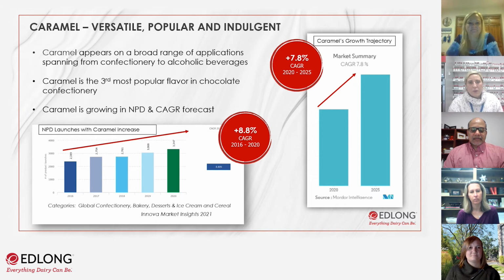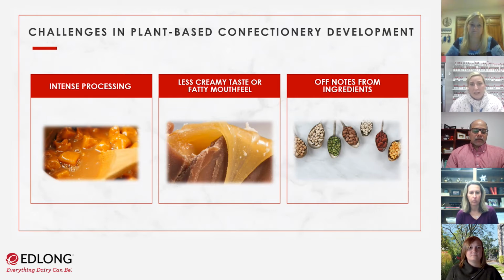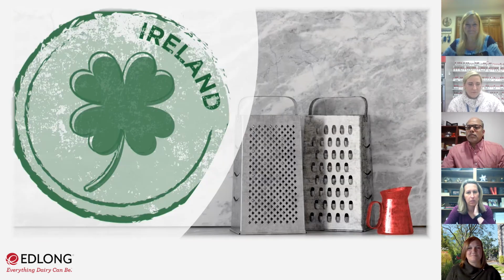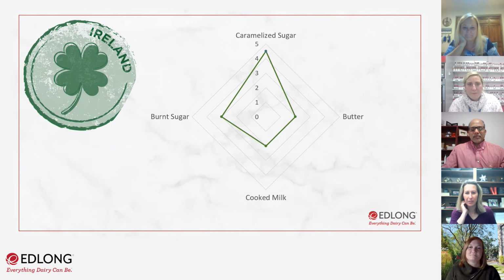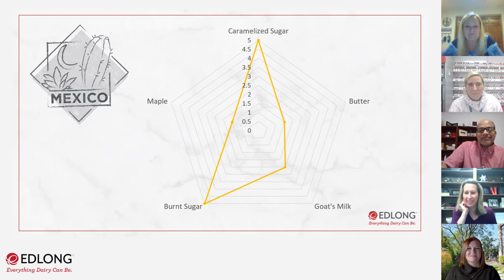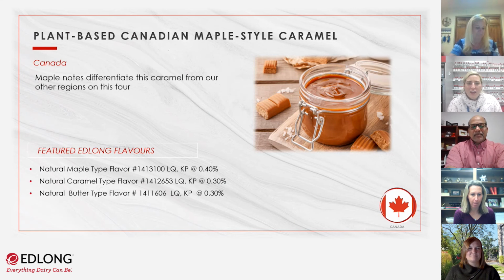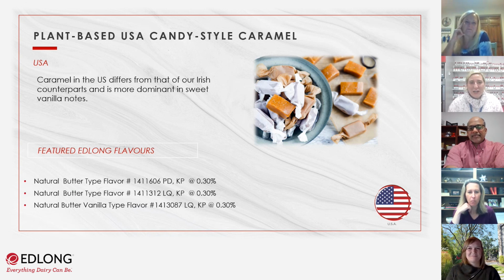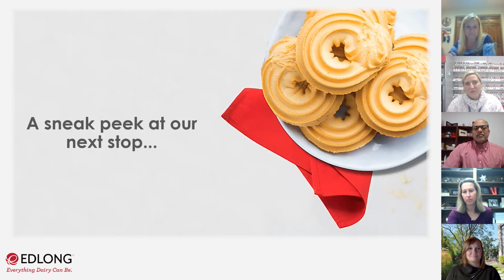Edlong Global Tasting Tour Caramels | Berry on Dairy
You've embarked on a tasting tour that will allow you to experience authentic dairy profiles replicated in plant-based applications from sweet to savory and in regions both far and wide from around the world...

You will get exposure to profile terms and dairy vernacular as well as insights into the tools we use to replicate regional distinctions across products so you can better identify target tastes for current or future projects. In this round we will explore Caramels, from Ireland and Mexico to Canada and the US, Donna gets a taste of everything Dairy Can Be!